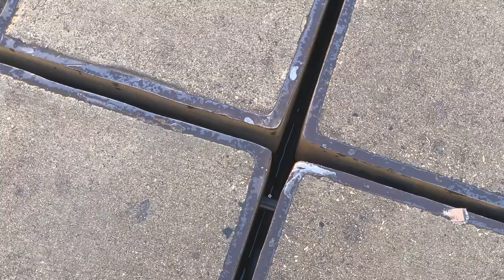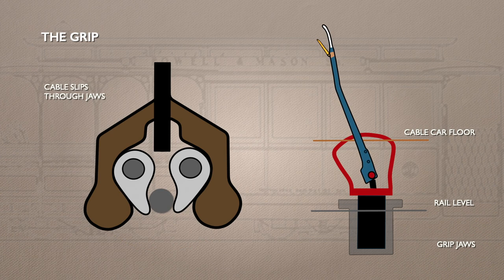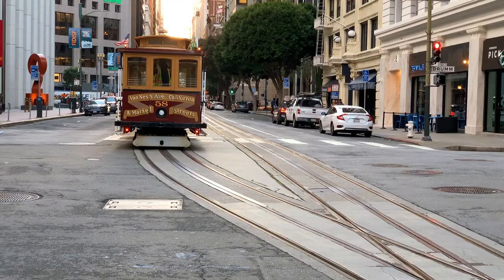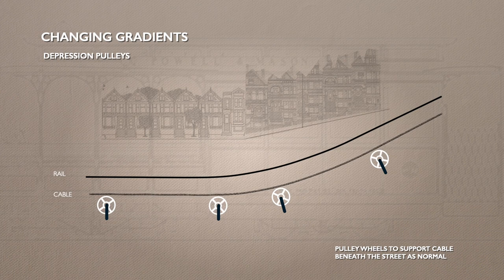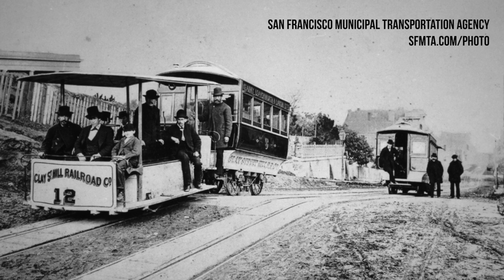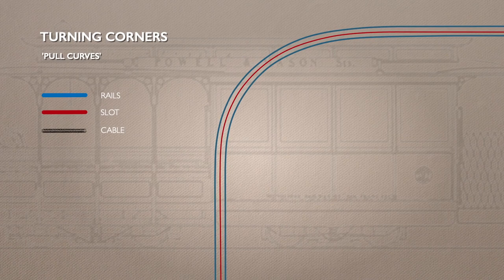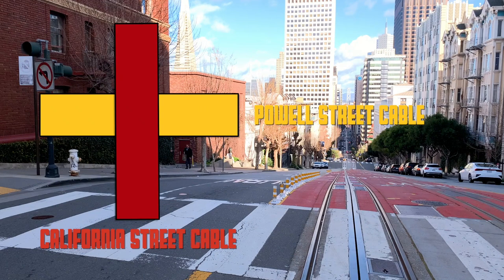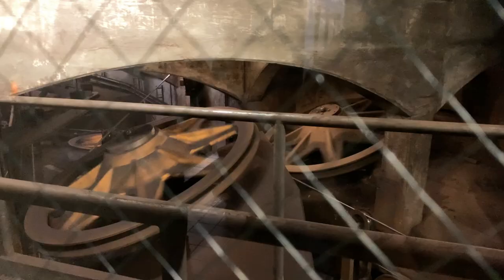How they work - what's happening out of sight on the San Francisco Cable cars?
Here's a more in-depth look at the workings of San Francisco's unique cable cars. What goes on below the slot - how does the cable stay in tension and how does the grip work?

This is a closer look at the technology developed in the 1870s and 1880s which keeps them moving for the delight of tourists from all over the world.